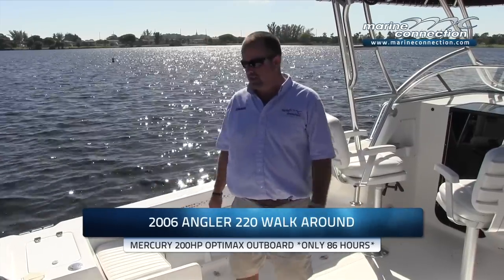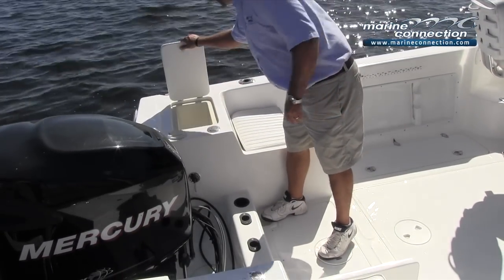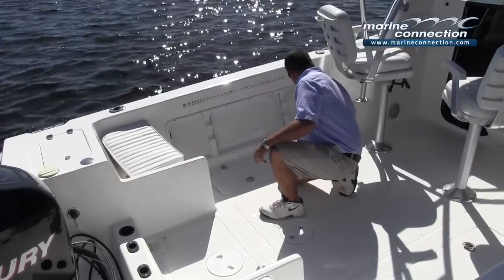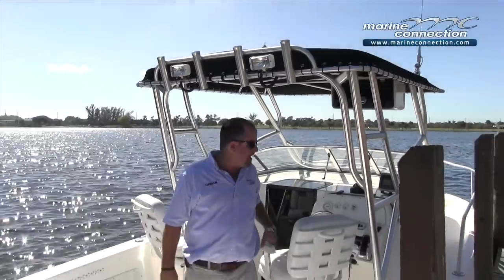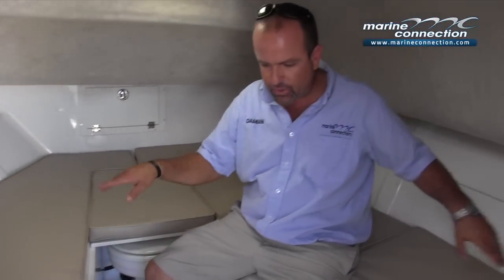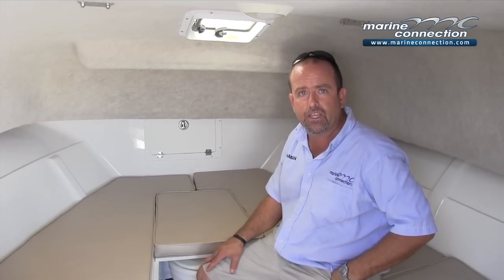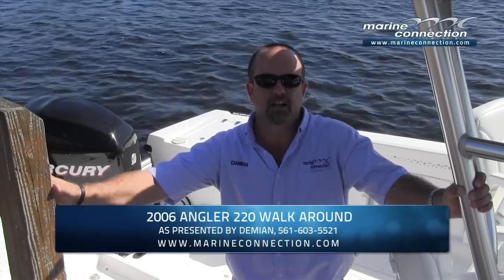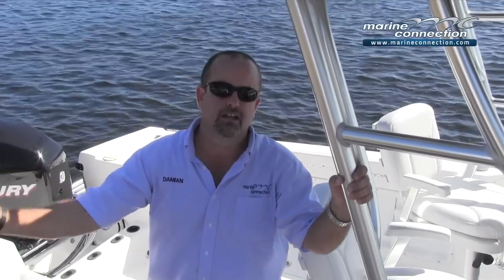2006 Angler 220 WA by Marine Connection Boat Sales, WE EXPORT!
Marine Connection Boat Sales is pleased to offer a 2006 ANGLER 220 WALK AROUND powered by a
MERCURY 200HP OPTIMAX DIRECT INJECTION OUTBOARD MOTOR!

The Angler 220WA is equipped for fishing and cruising in comfort. Live bait means good fishing. Cruising comforts include seven-foot-long cabin bunks with cushions, opening cabin windows, plenty of headroom, cabin lighting, and recessed storage space for a marine head. There's seating for four in the cockpit, where the addition of a folding top provides respite from the sun.

This boat/motor package is in PERFECT condition. The gelcoat has a nice shine to it and really looks great. The upholstery throughout the boat is in excellent shape as well. The 220WA is equipped with Garmin GPS, VHF, Stereo System, Marine Head and so much more. The greatest feature is to have a 120 gallons of fuel thank for long rides. The boat has ONLY 86 HOURS on it. Our 5-Star Service Department has performed a mechanical evaluation & water tested it and she performs like new - the motor has good/even compression on all cylinders. Feel free to visit us in West Palm Beach, FL and see this boat in person - surveys and mechanical inspections are welcome. Sold as-is, where-is.

Marine Connection - your Authorized Dealer for Sea Fox Boats, Hurricane Deck Boats, Stingray Boats and Glasstream Powerboats along with Yamaha, Suzuki, Mercury, and Volvo Penta engines.